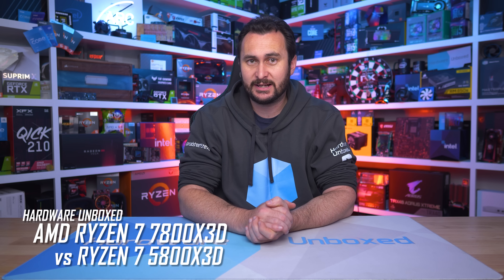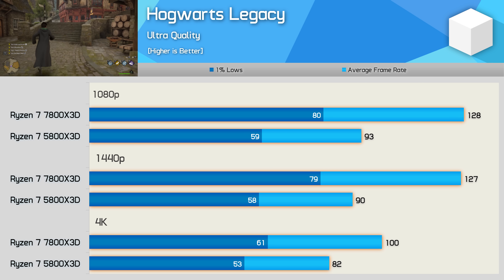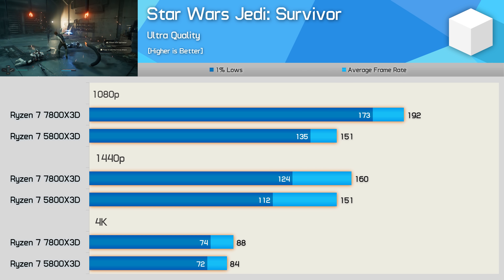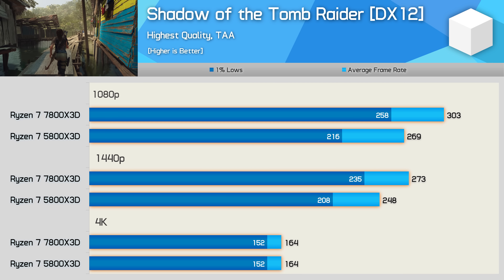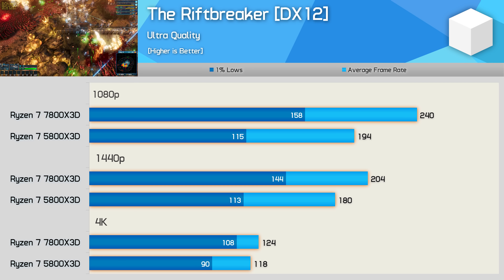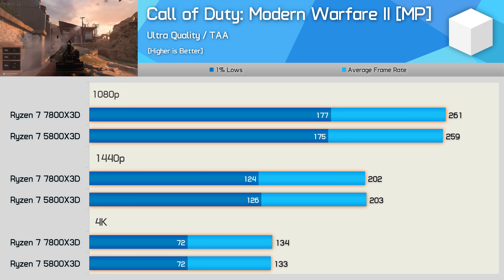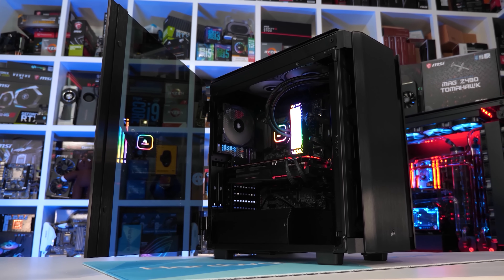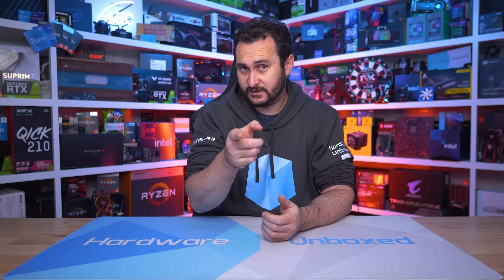AMD Ryzen 7 7800X3D vs. 5800X3D, Zen 3 or Zen 4 3D V-Cache, Which Should You Buy?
Australia, Cloud III

Video Index
00:00 - Welcome to Hardware Unboxed
01:10 - Ad Spot
02:10 - Test System Specs
02:43 - Hogwarts Legacy
03:14 - Hogwarts Legacy [RT]
03:52 - Marvel’s Spider-Man Remastered
04:12 - Marvel’s Spider-Man Remastered [RT]
04:31 - Fortnite [DX11]
04:48 - Fortnite [DX12] RT
04:56 - The Last of Us Part I
05:20 - Star Wars Jedi: Survivor
05:45 - Halo Infinite
05:57 - Total War: Warhammer III
06:10 - F1 22
06:40 - Cyberpunk 2077
06:54 - Cyberpunk 2077 [RT]
07:13 - The Callisto Protocol
07:27 - Hitman 3
07:48 - Far Cry 6
08:08 - Shadow of the Tomb Raider
08:26 - Tom Clancy's Rainbow Six Siege
08:51 - Horizon Zero Dawn
09:11 - Assetto Corsa Competizione
09:30 - Resident Evil 4
09:52 - A Plague Tale: Requiem
10:12 - Watch Dogs: Legion
10:36 - The Riftbreaker
10:56 - Call of Duty: Modern Warfare II
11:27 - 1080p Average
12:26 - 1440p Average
13:06 - 4K Average
13:46 - Final Thoughts + Recommendation